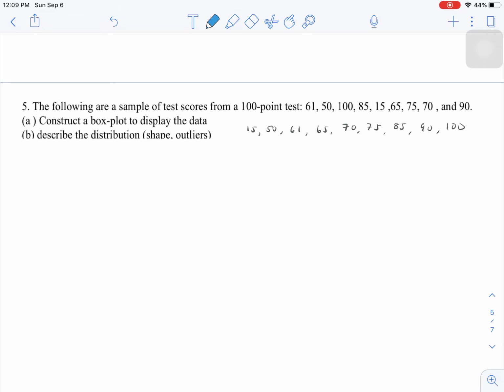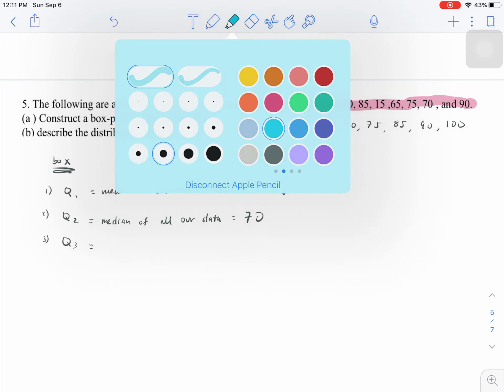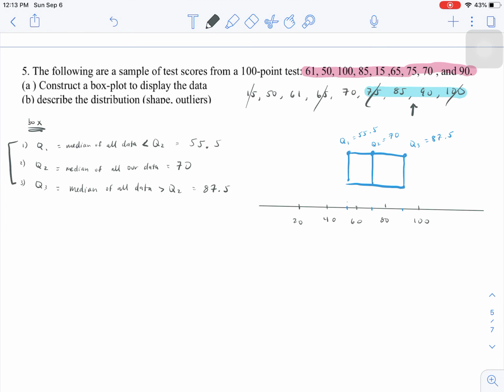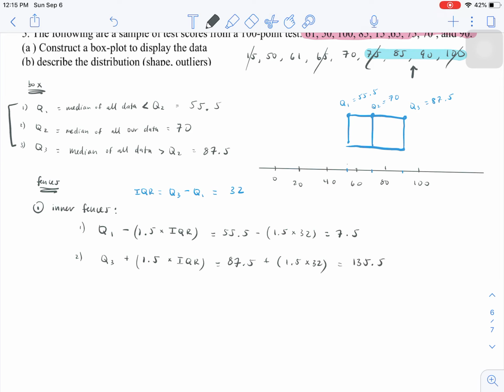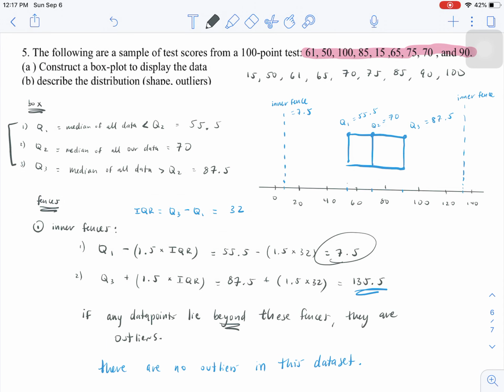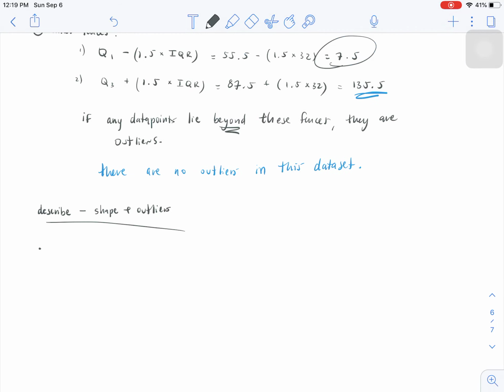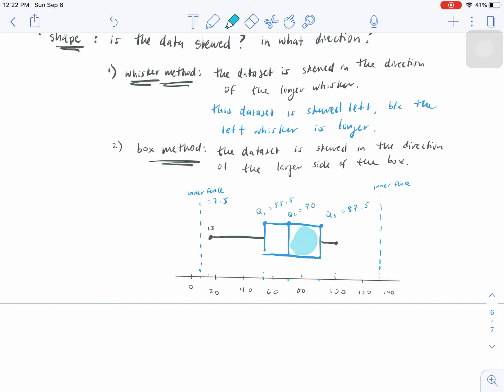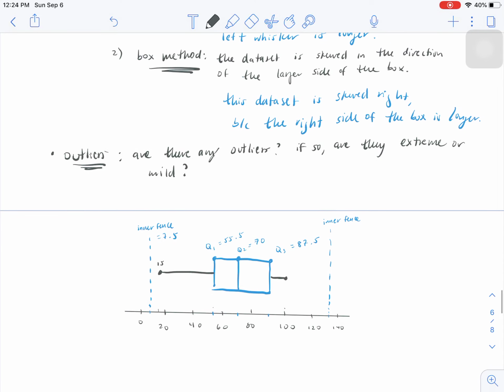Worksheet 2 Question 5